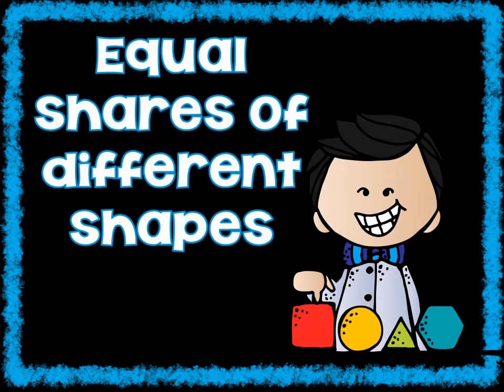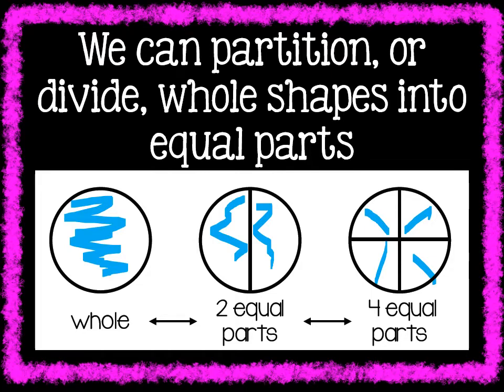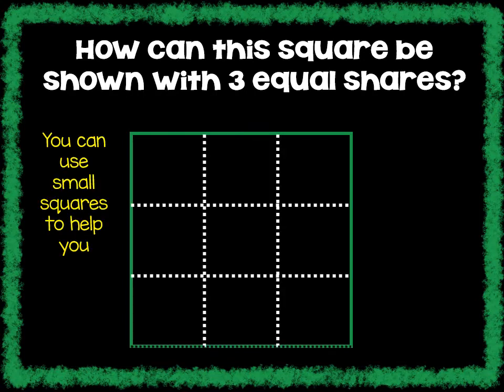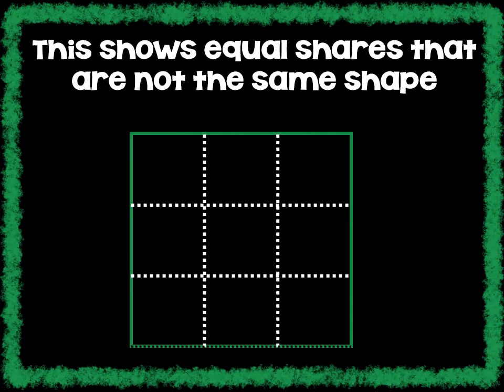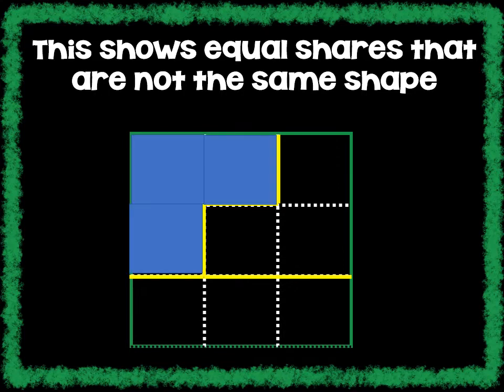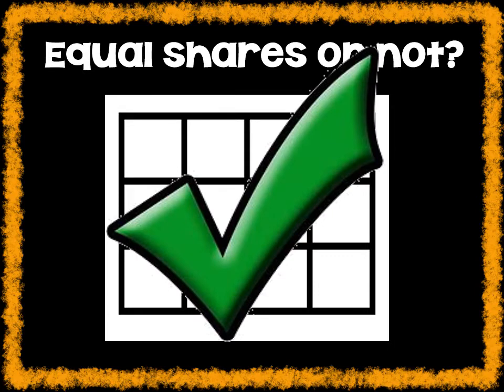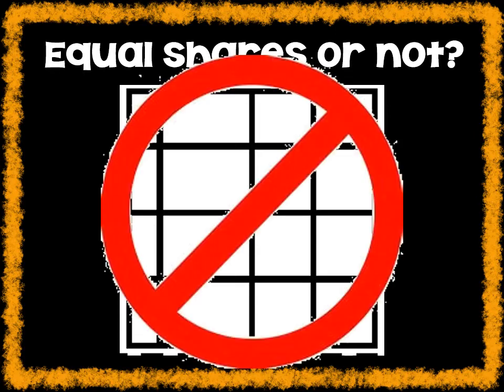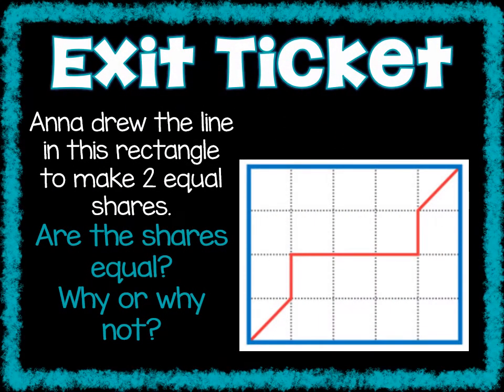Equal shares shapes4 30